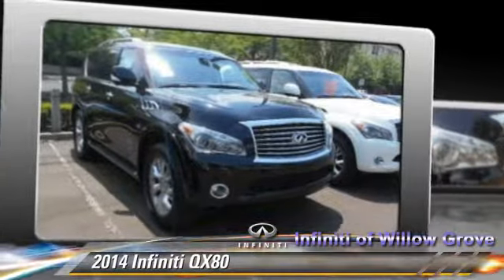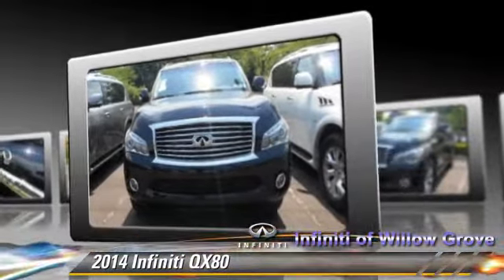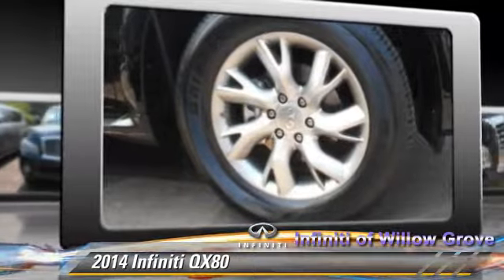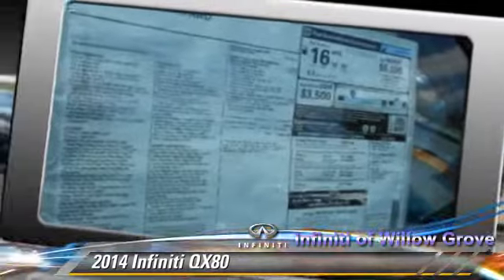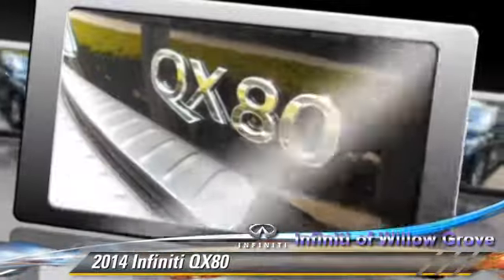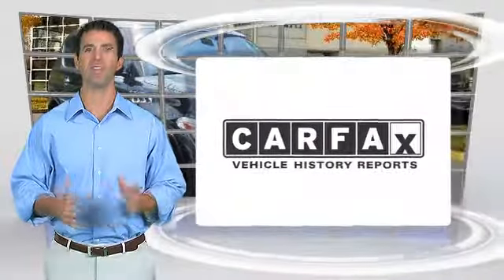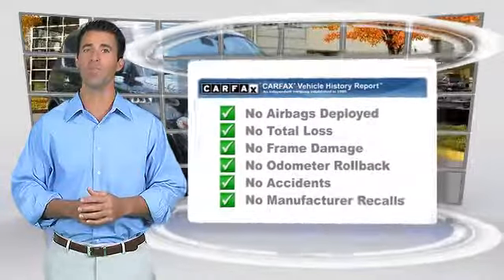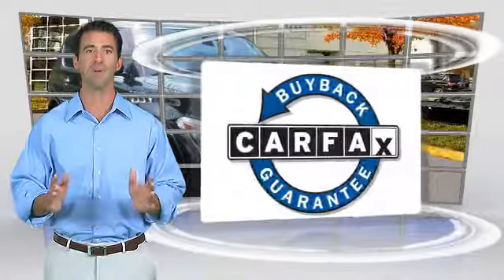2014 Infiniti QX80 Willow Grove PA X8E2588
2014 Infiniti QX80